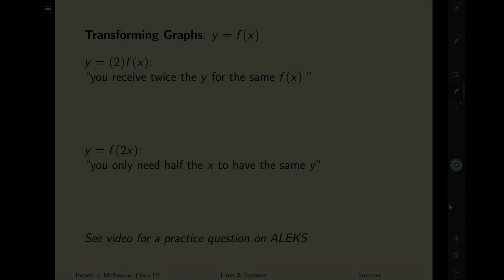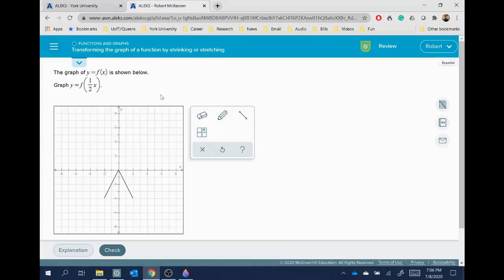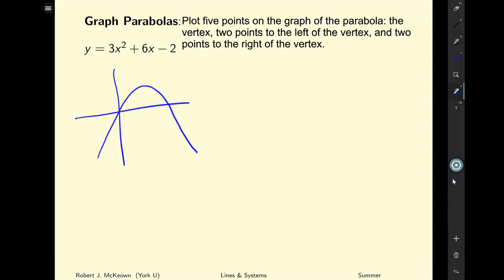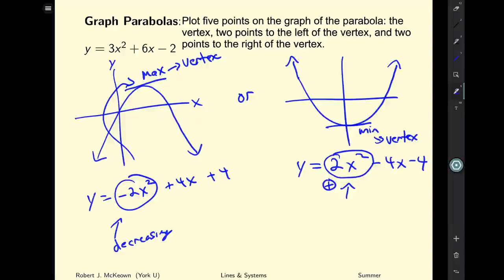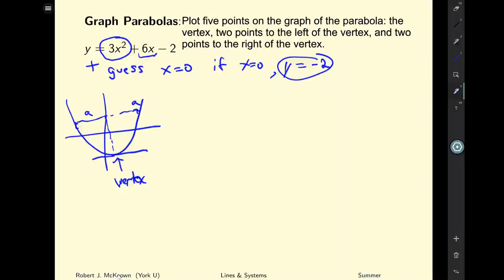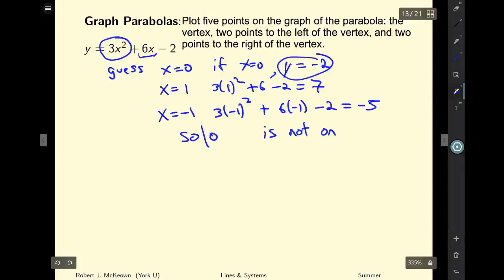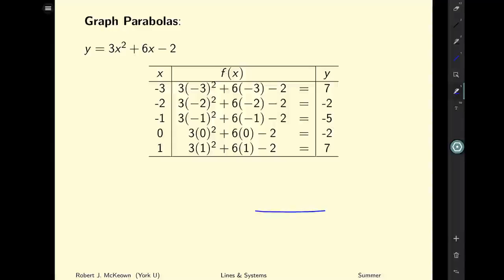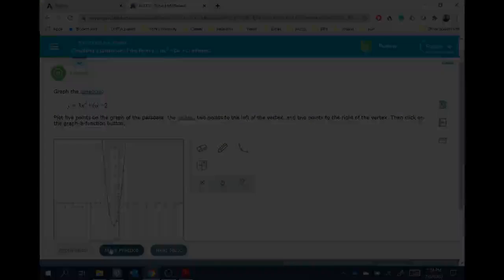Topic 5 - Functions and Graphs II